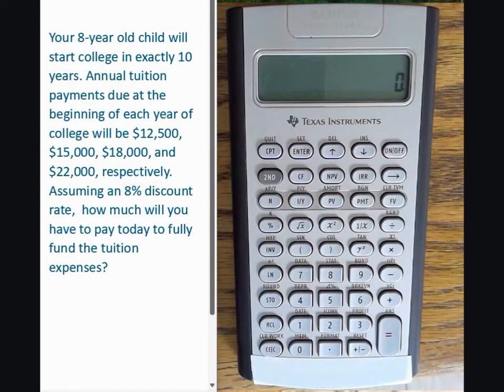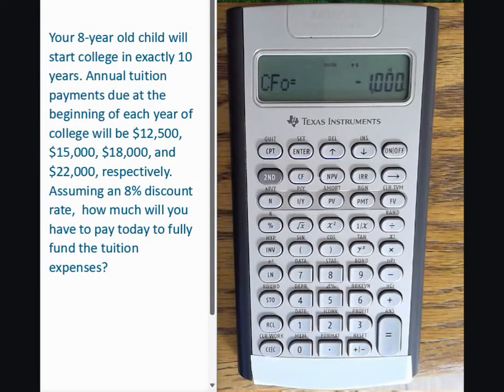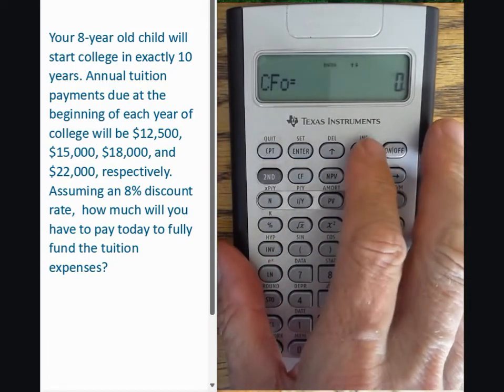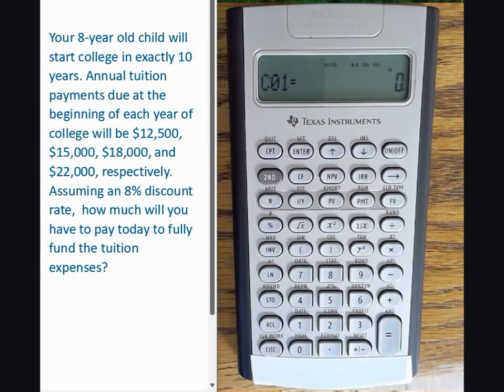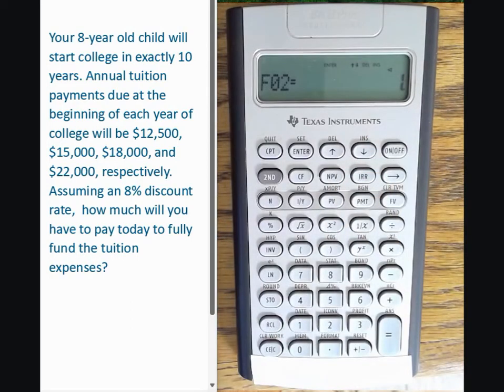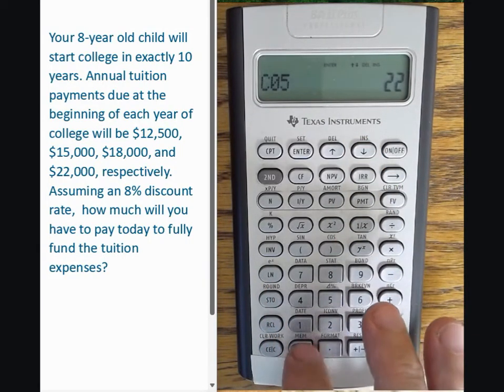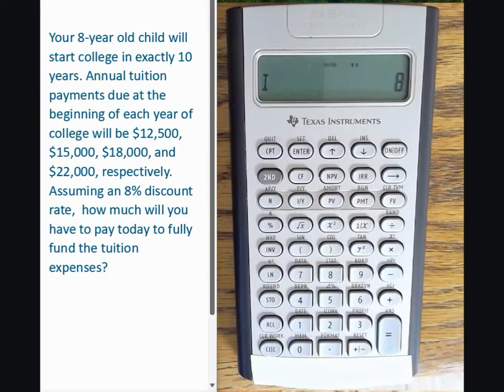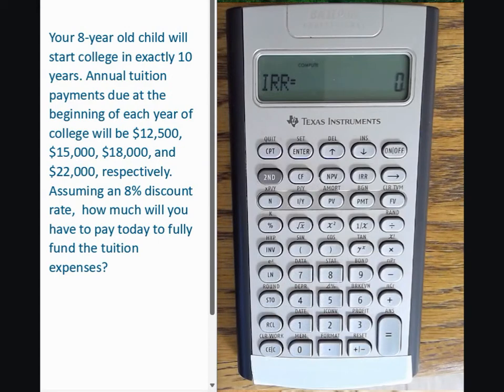BAII plus CF register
This shows how to use the BAII plus CF button to solve for present values of uneven cash flows.